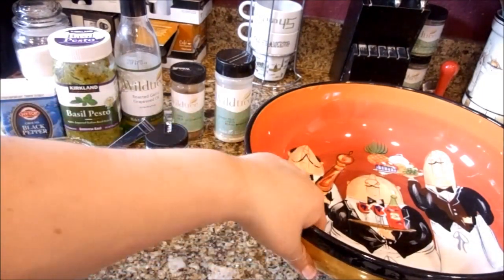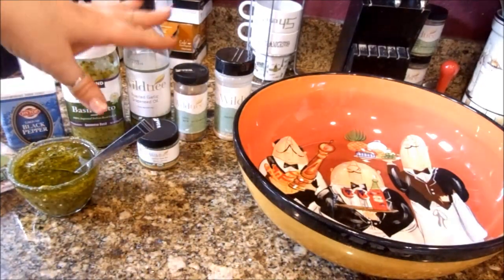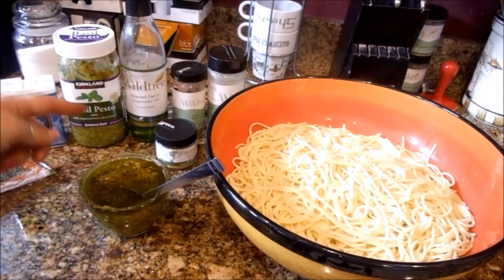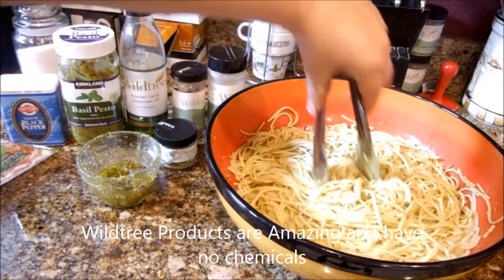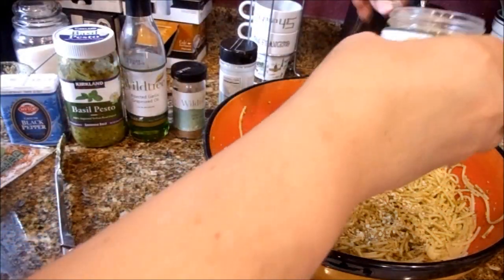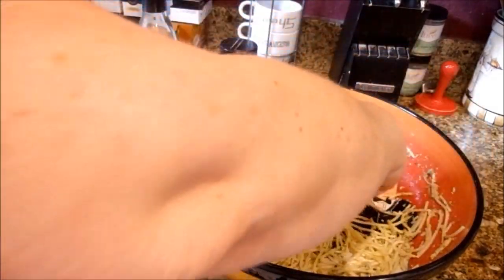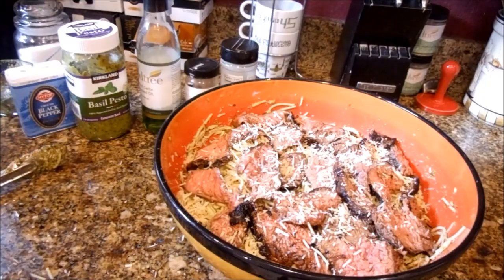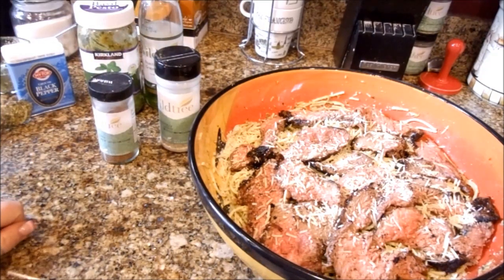Jus4SweetZ Easy TriTip Pesto Pasta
Hi everyone. Time for another easy peasy meal that everyone will love and a great way to clean out your fridge and pantry.
Just a few ingredients and you have a fast, delicious meal.
I incorporate the Wildtree products that I love.
Feel free to check out my Wildtree Website if you would like to see all the great products or place an order
Also, I would love for you to share this on your Facebook page and join my Facebook pages Jus4SweetZ and group page Recipe Book
God Bless